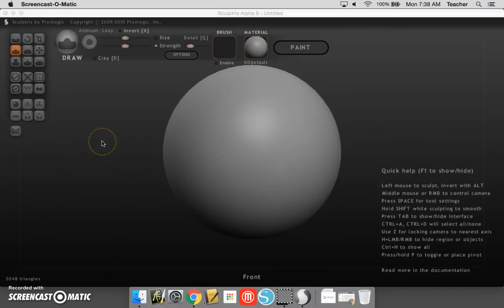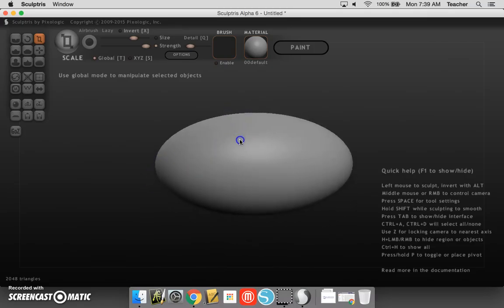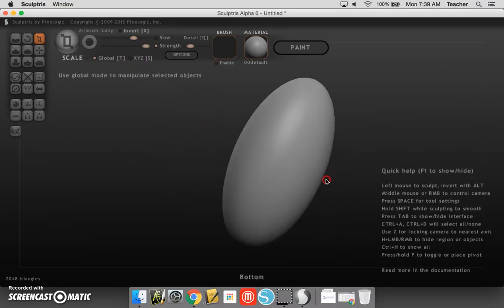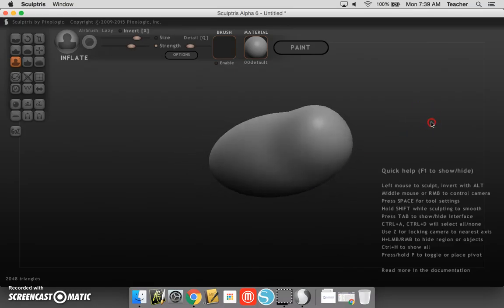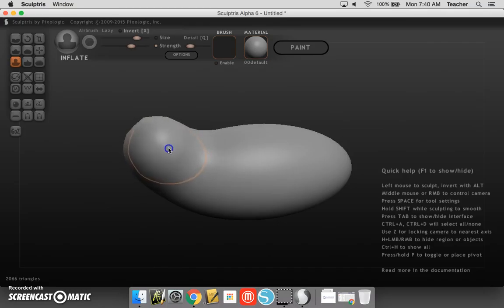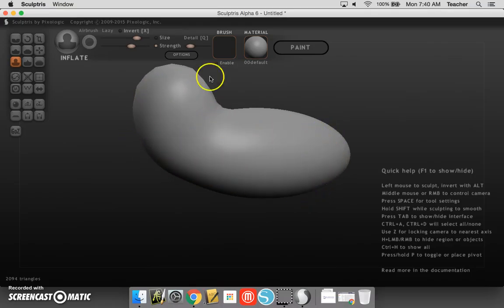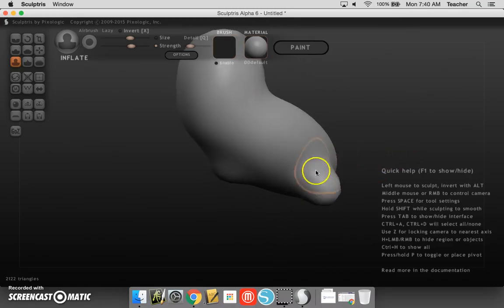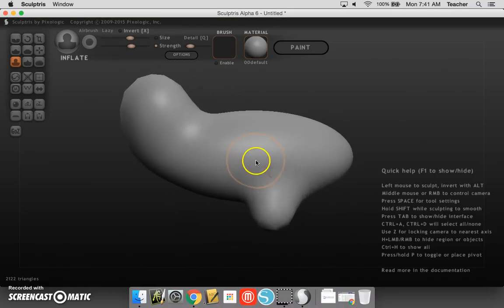Sculptris Shape Body